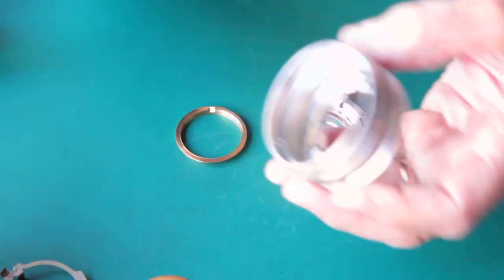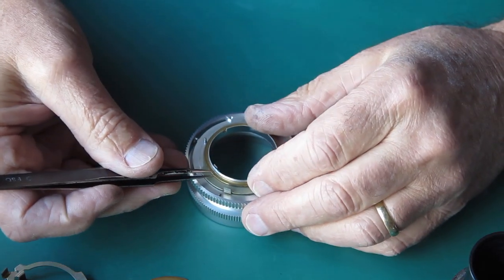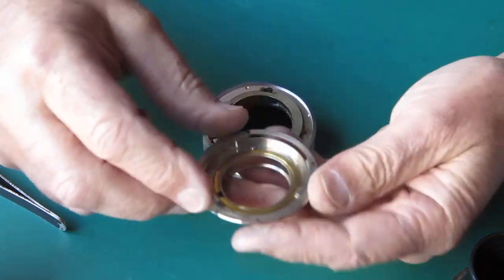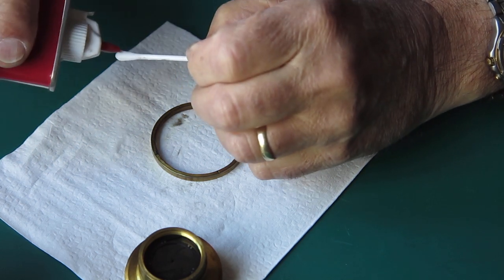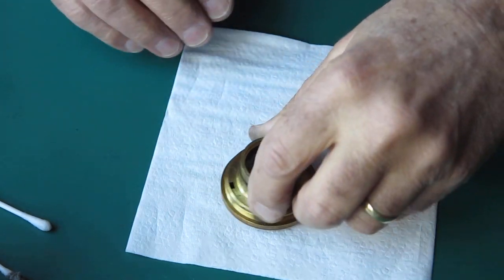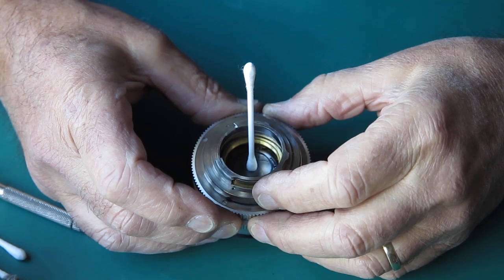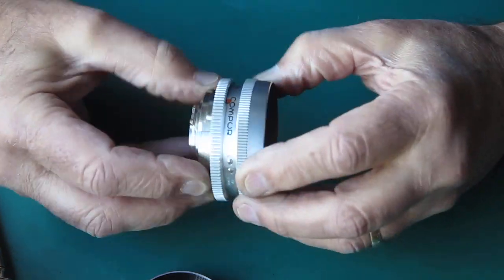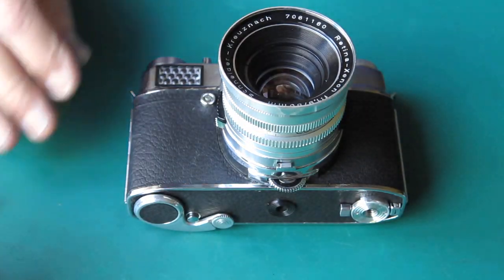Kodak Retina Reflex, looks really nice too part 15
A visitor from the UK. This Kodak Retina Reflex looked very nice, but certainly had a few problems, continued.